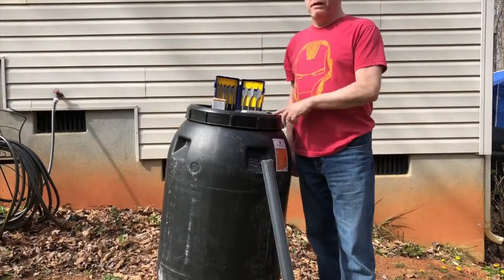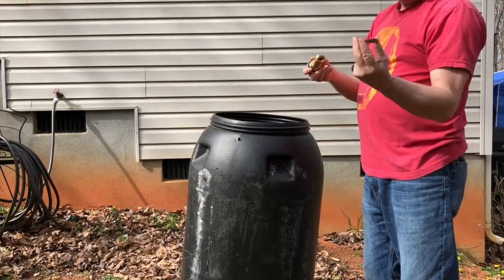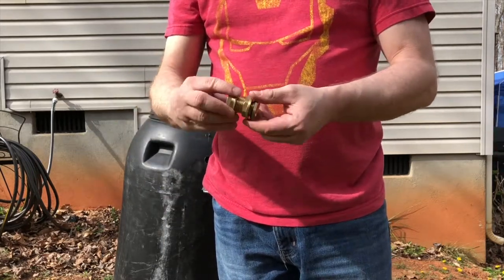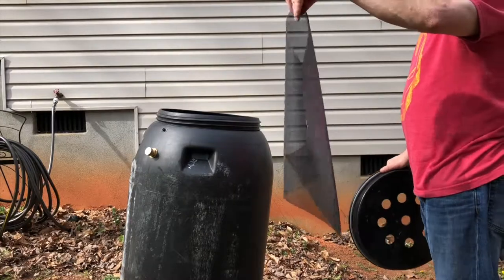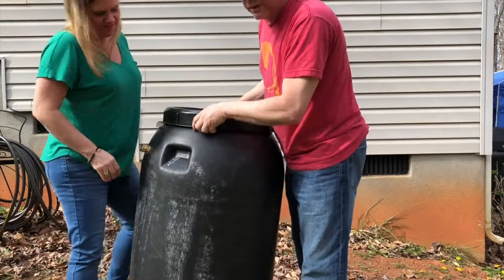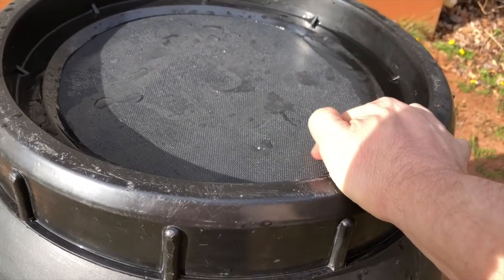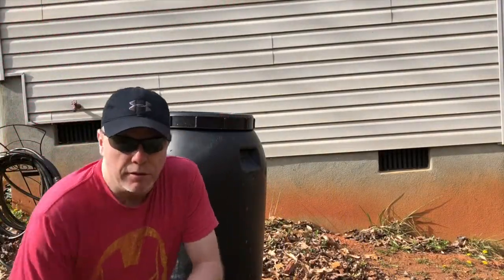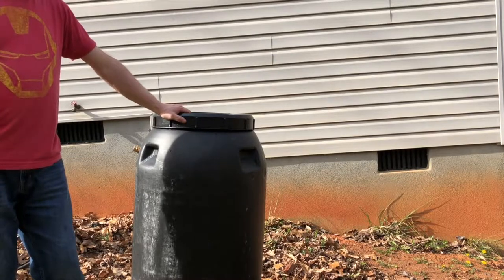Rain Barrel Harvest FREE rain water! - Homestead garden saver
Rain barrels can get quite costly. You often find new ones for over $100 in stores. I'll show you how to make one for less than half that price using a recycled pickle barrel. It's rather easy to do and really should take less than 15-20 minutes to do, maybe even faster.

Rain barrels are great for harvesting that free rain water that comes from up above. It all goes into your gutter and down the spout to just be lost forever. But with a rain barrel, you can collect it, store it and use it at a later time to water your lawn or garden. There are many other uses for the harvested rain water as well. They are great tools for the backyard, garden, homestead, farm and especially for off-grid living.

To make this barrel, I used the following:

- a pickle barrel on craigslist = $20
- a RAINPAL RBS050 Brass Rain Barrel DIY Spigot from Amazon - $14.95
- a RAINPAL RBD020 Rain Barrel or Bucket Brass Drain Port Kit from Amazon - $6.95
- insect screen from Lowes - $10/roll (used just a little bit of it).